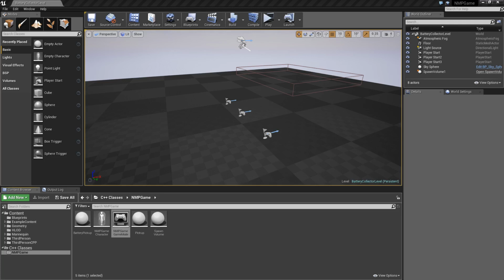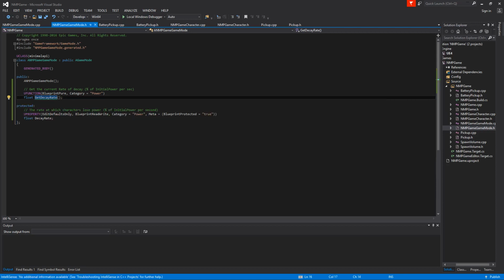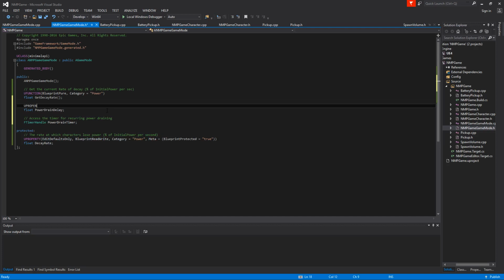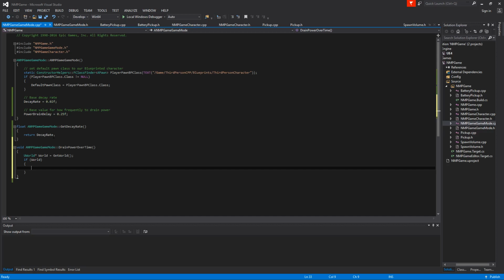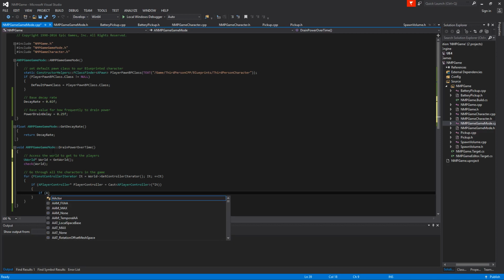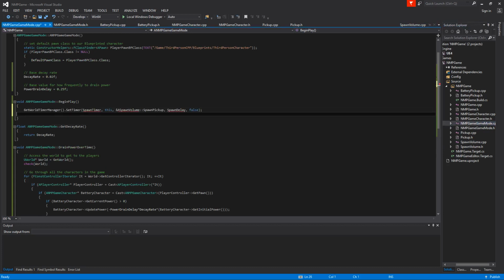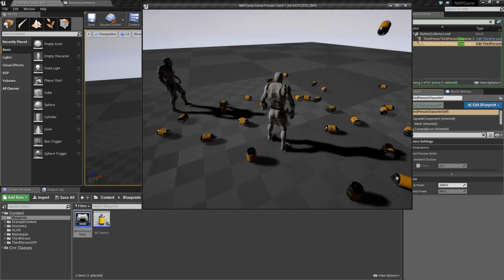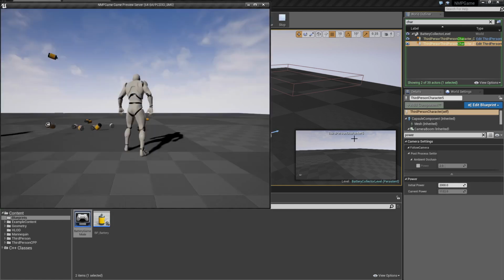UE4 C++ Network Multiplayer Game - 12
Add code for the GameMode to drain character power over time.